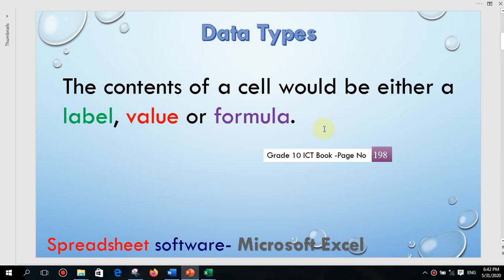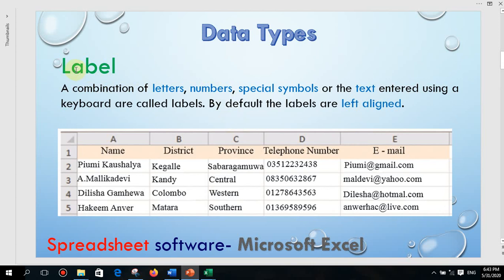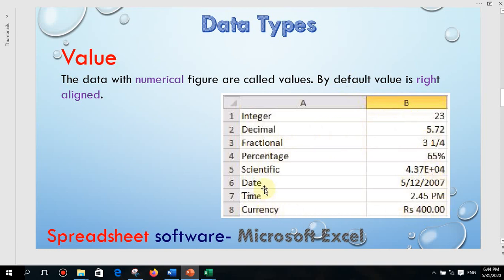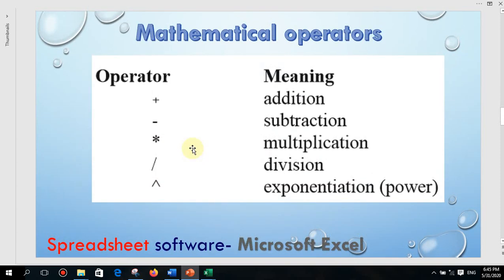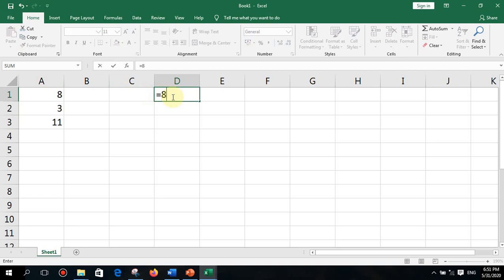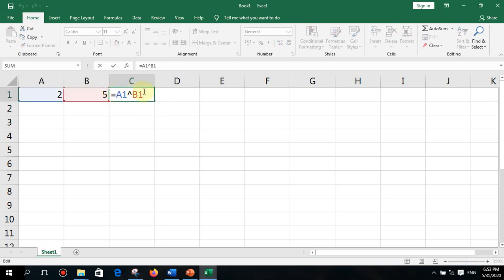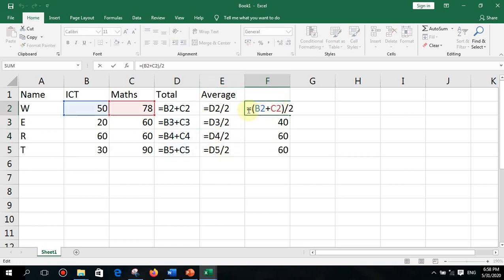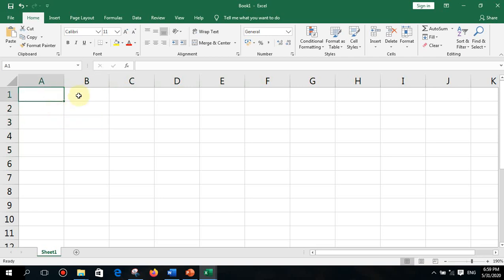ICT Lesson 3 - Ms Excel - Unit 7 - Grade 10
This video based on GCE OL Grade 10 & 11 ICT, Local syllabus. This video for teach Spreadsheet software (Ms Excel).  Watch all the video to get full experience and do practical.